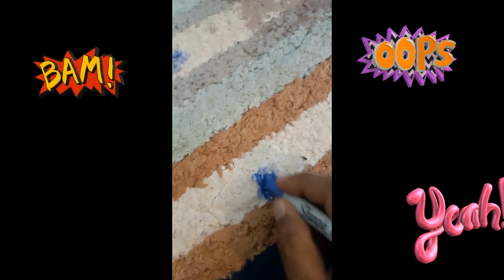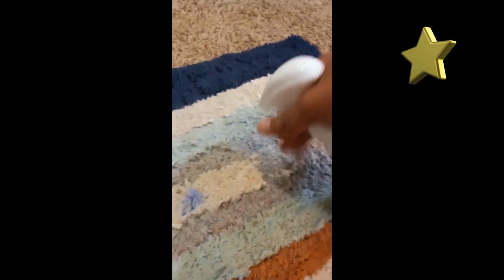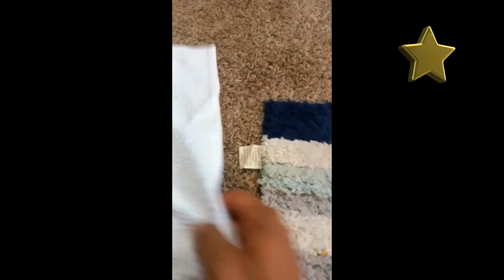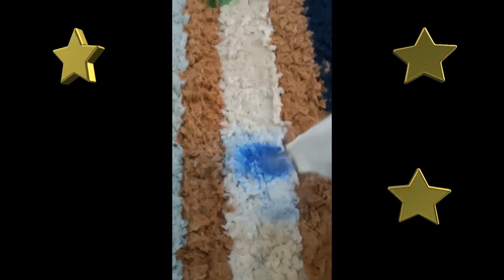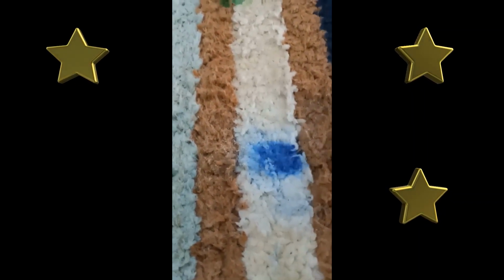Imperial Carpet Care Stain Treatment system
Some of the toughest things and spots cause the biggest problems wine stains could inhibit microorganisms,  ink and paint stains could permanently damage your carpet fibers.  Here is how Imperial Carpet Care treats these tough stains.